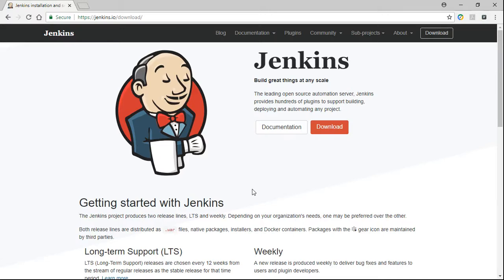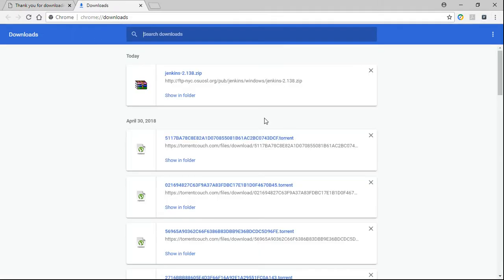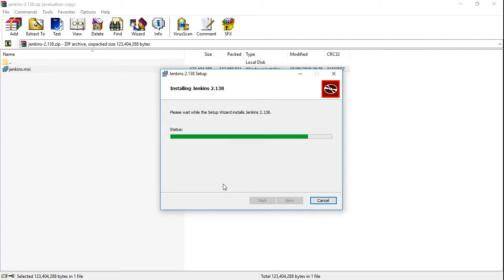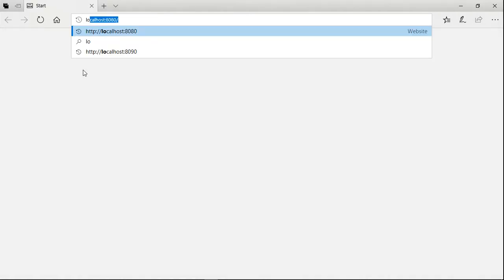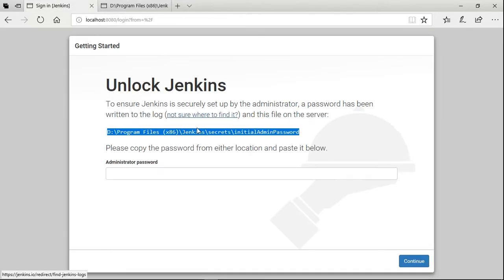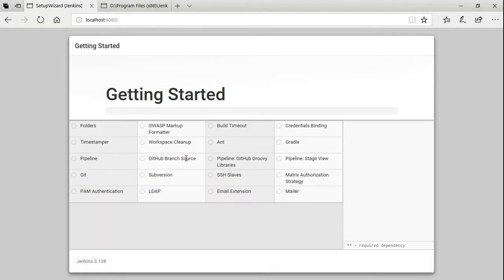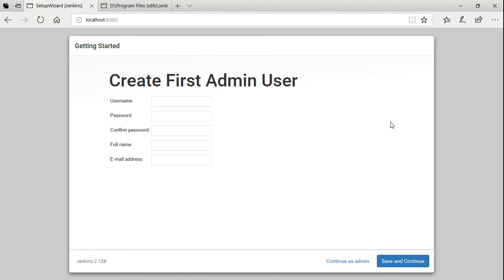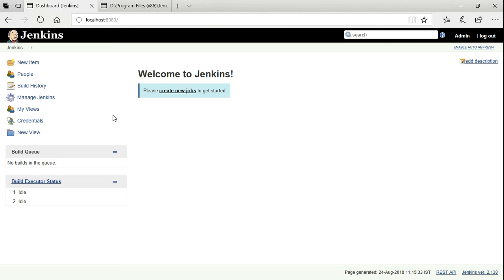Install Jenkins on Windows